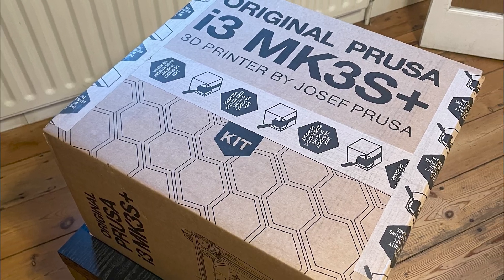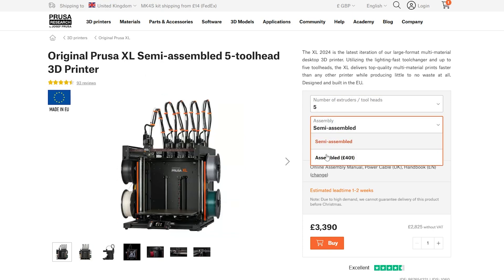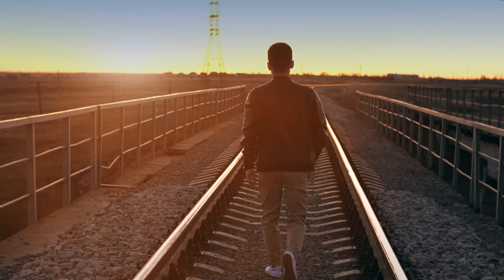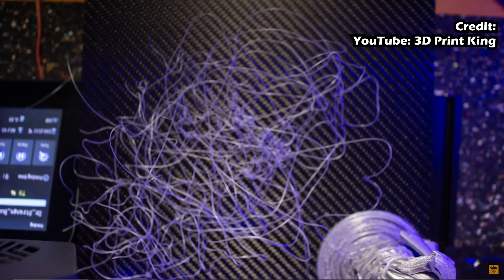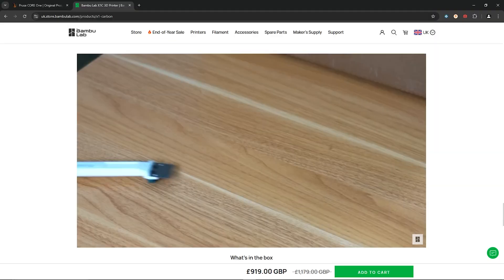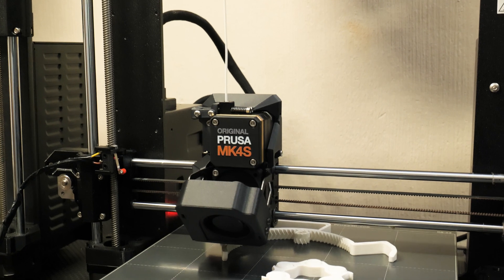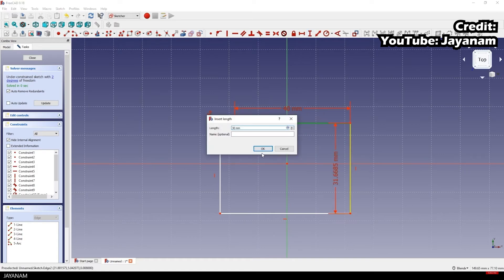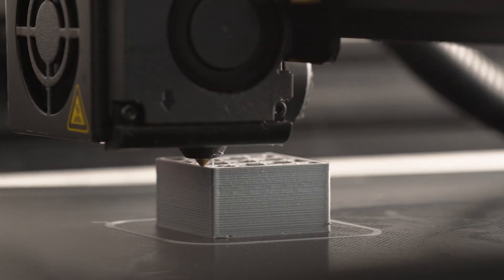WATCH This Before Buying a 3D Printer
It's the two year anniversary of getting my first 3D printer. Since then, I've had the chance to learn a lot, and in this video, I'm sharing the top five things I wish I knew before getting a 3D printer.

TIMESTAMPS:

00:00 - Intro
00:30 - Start small
01:50 - Learn the basics
02:58 - Tool or project?
03:50 - Learn CAD
04:44 - Go wide, then deep